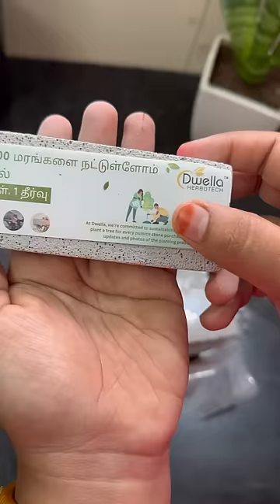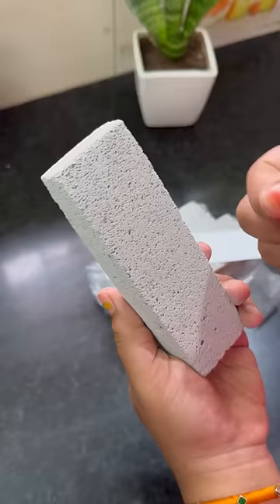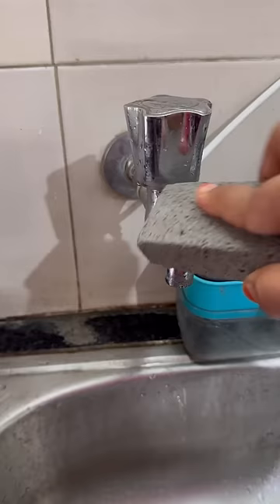Kitchen tips-30 |💁‍♀️Kitchen sink - உப்புக் கறைக்கு ஒரே தீர்வு | How to clean kitchen sink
Ad partner : @pickmyad